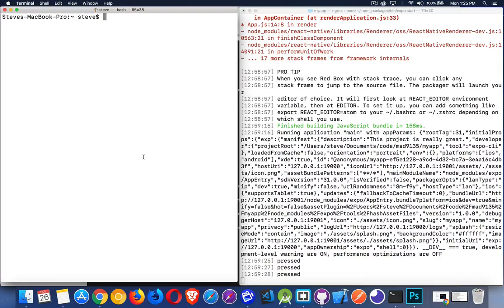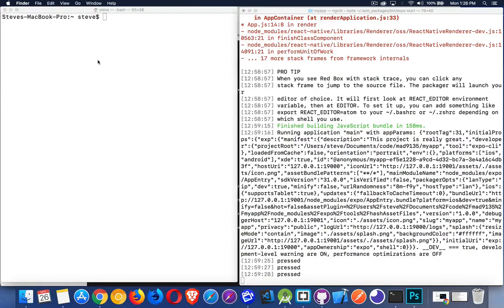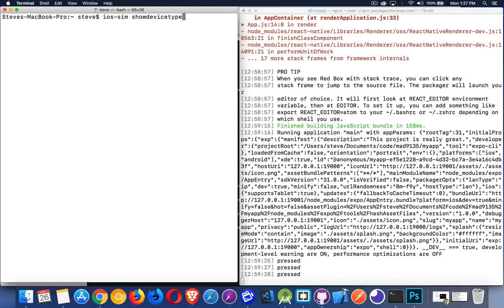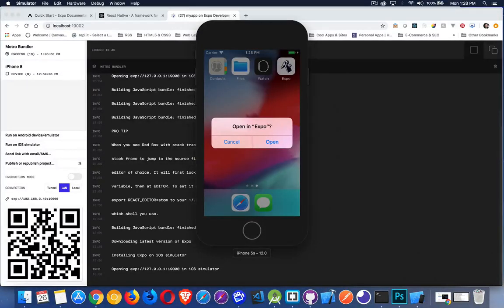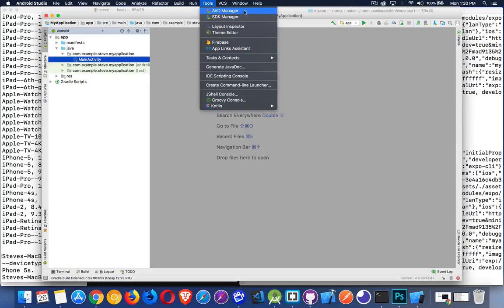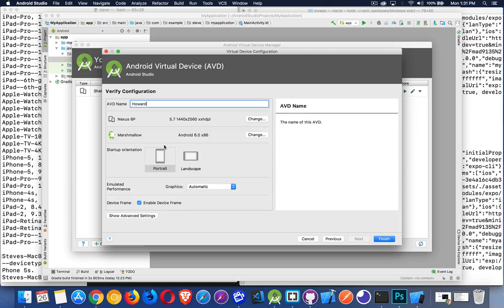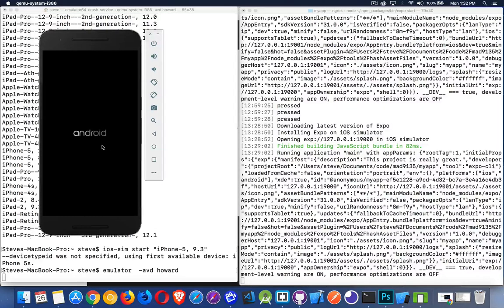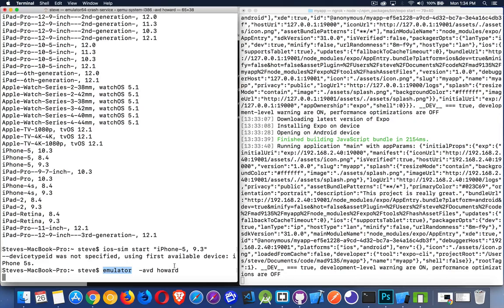React Native - Simulators & Emulators - Episode 2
This is the second episode of the React Native Series.
This episode covers how to get started with Android Emulators and iOS simulators and how you can launch them both from the command line.
Remember that iOS Simulators are only available on OSX.